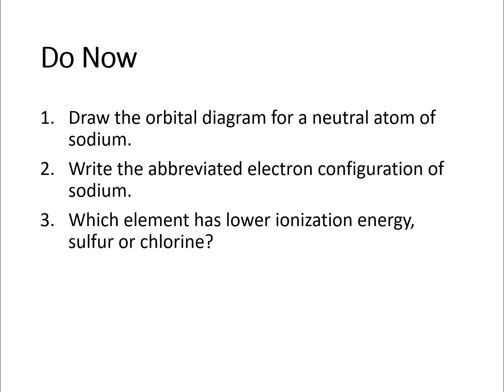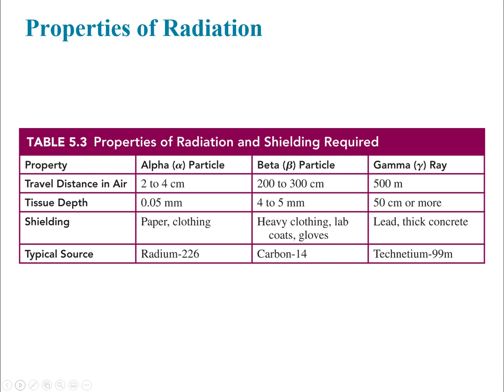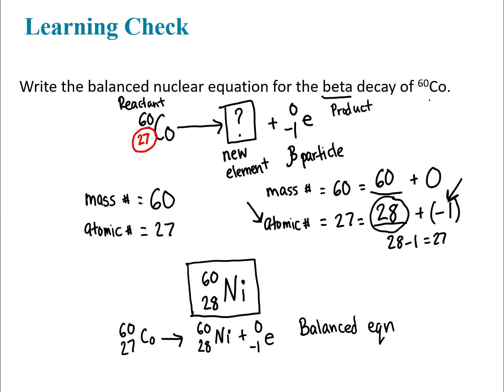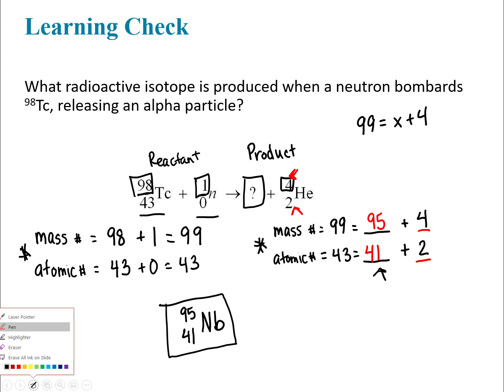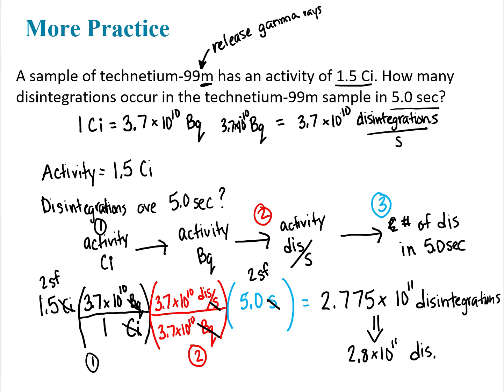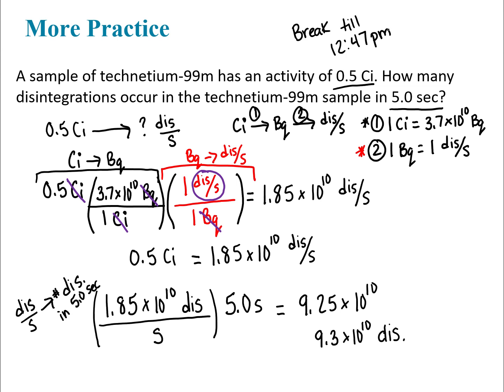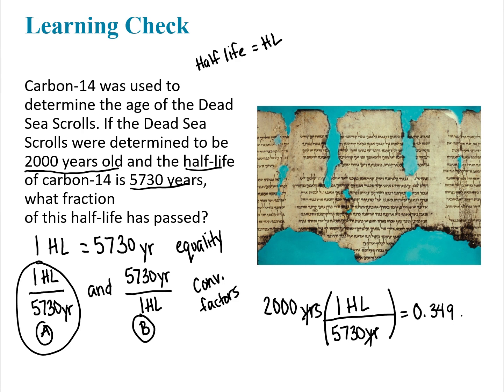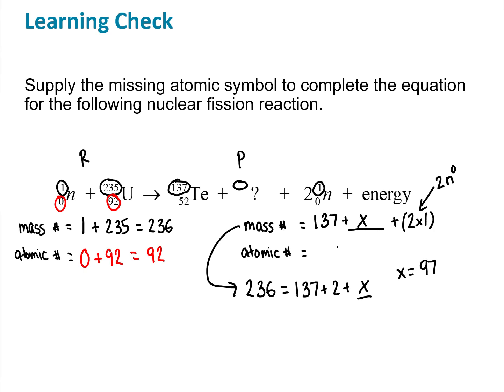Fall 2020 - Live Lecture - CHEM 104 - Chapter 5